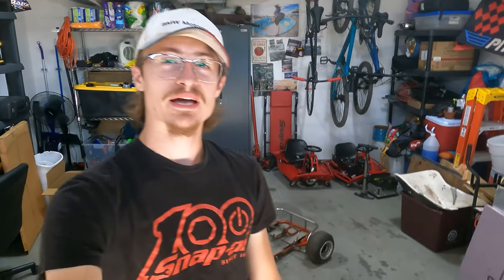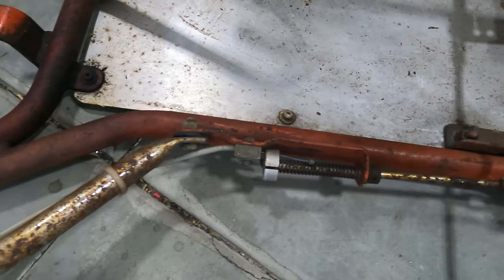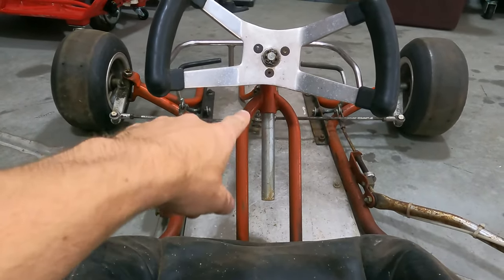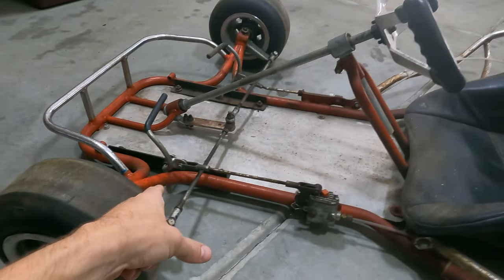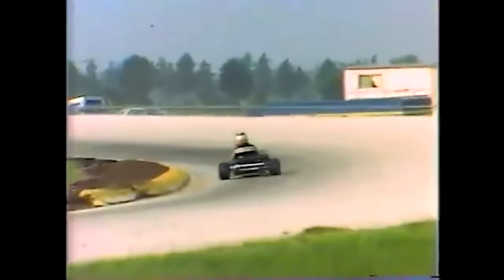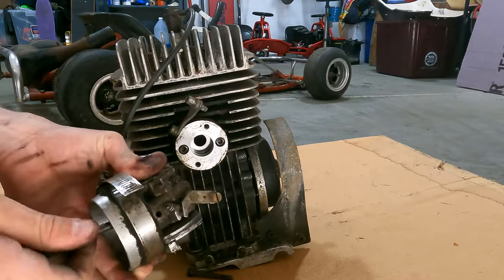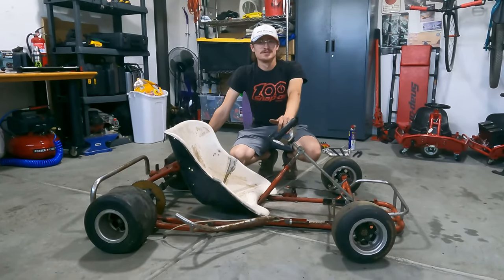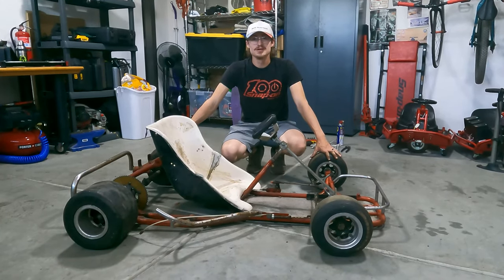70's Go Kart Restoration Part 1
In this video I go over my 1977 Margay Panther X Go Kart and the KT100 engine it came with! The engine is getting shipped off to be rebuilt, but in the meantime we have to get this frame looking nice!

Help out the channel by using this link to shop from Amazon!

This channel is all about Building Cool Sh*t! I make a huge variety of videos for everyone who loves Speed: From Classic Car Restorations to Auto Racing and everything in between like Go Karts, Rally Cars, and Drifting!

As well as making entertaining videos (I hope) I also like to help YOU learn too, with videos such as:
- Tips, Tricks and How to's
- Travel VLOGS
- Full Builds
- In-depth Diagnostic Lessons
- Funny videos

Video Chapters:
00:00 Intro
01:29 Kart Inspection
02:48 History
03:25 Engine Gets Shipped
05:25 Seat Test
07:50 Freeing Up The Kart
11:08 Outro